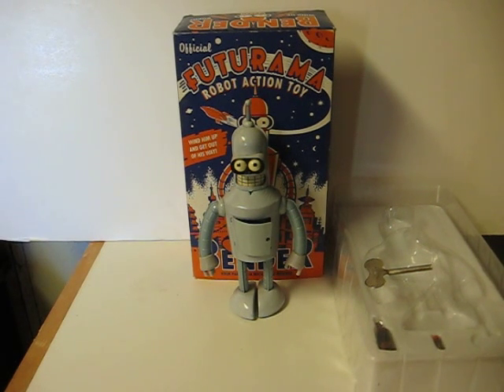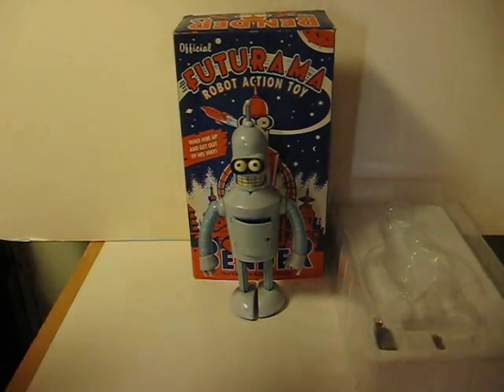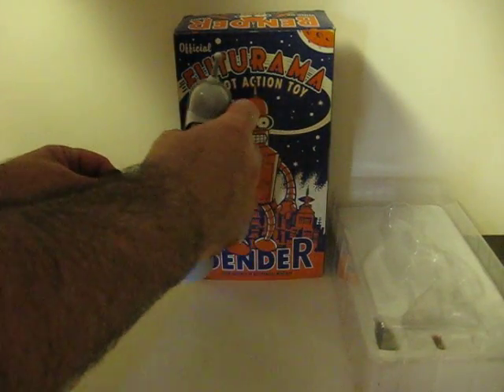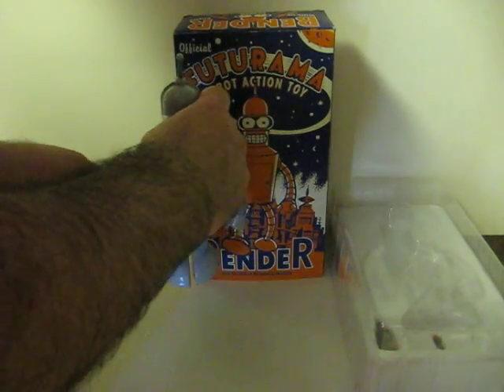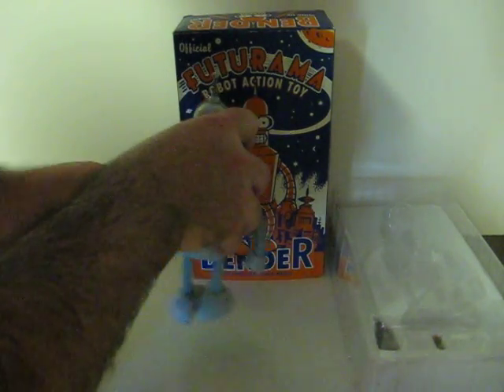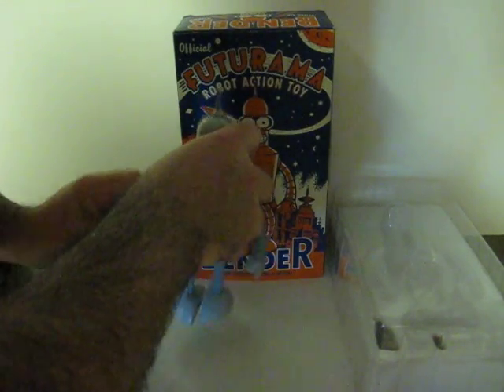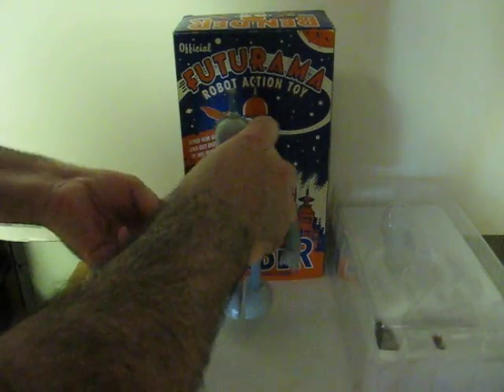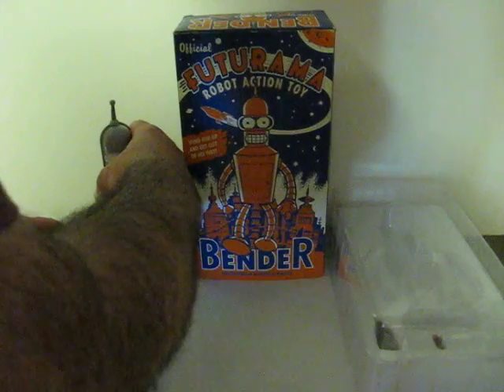Sale Item Demo - Futurama Bender Wind Up Robot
Quick demonstration video for a wind up Bender from Futurama that is going up for sale..  Not sure if he is supposed to always schlep to the right or not like you see in the video, or if he needs some sort of adjustment.